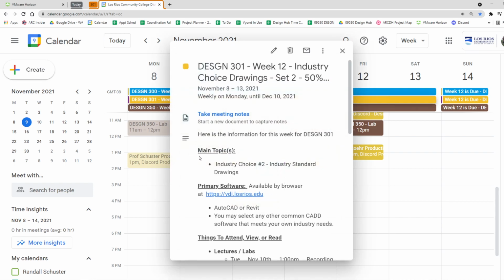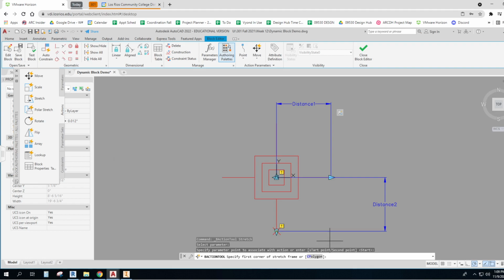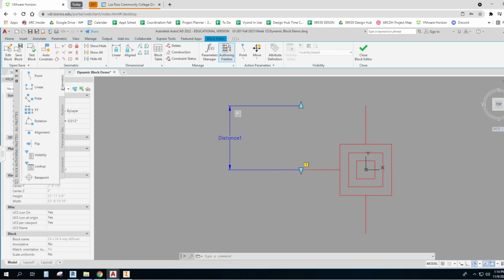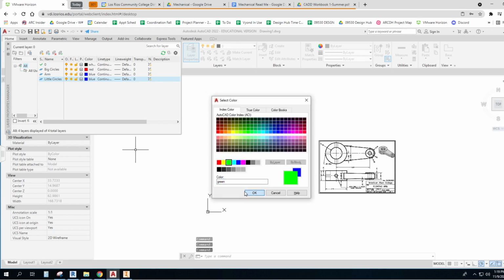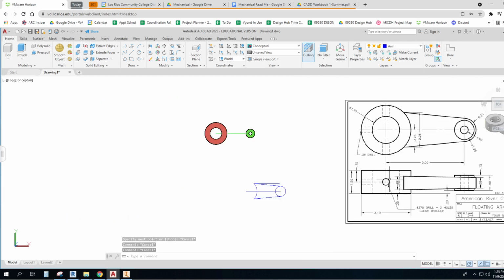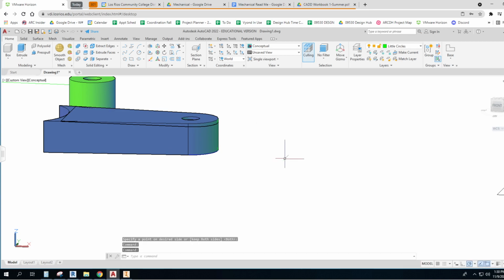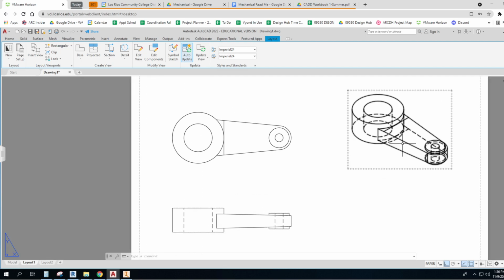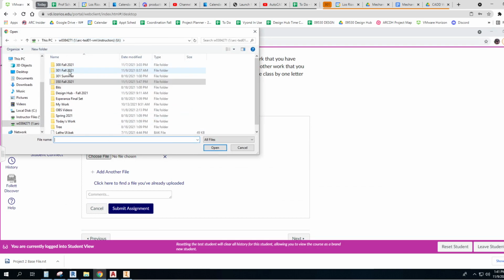301 Lect 11 09 21